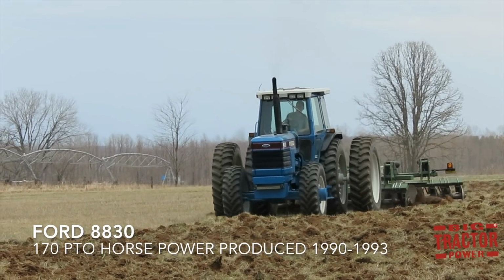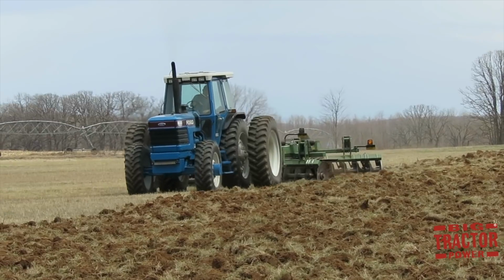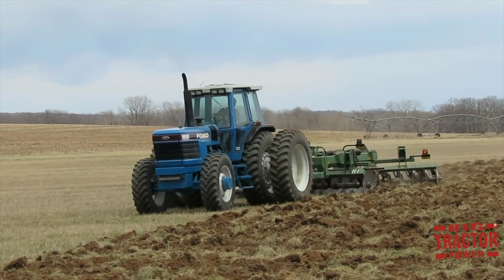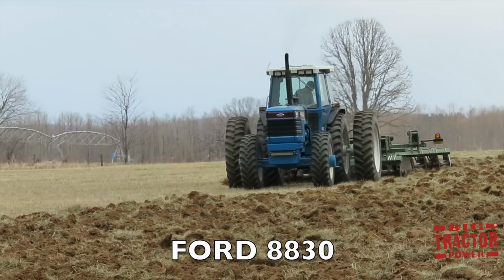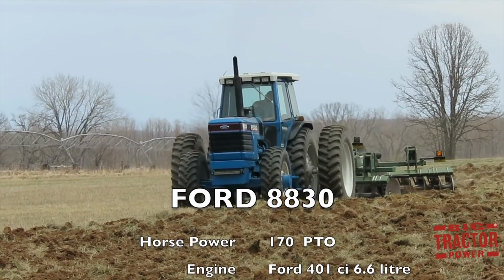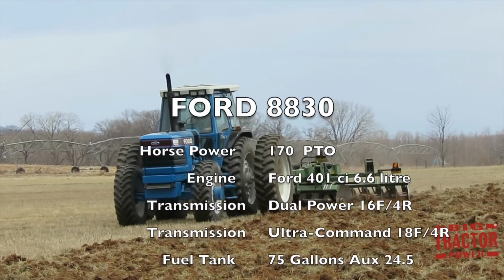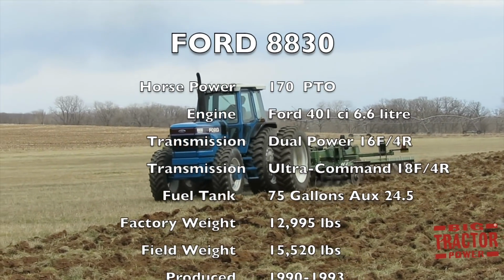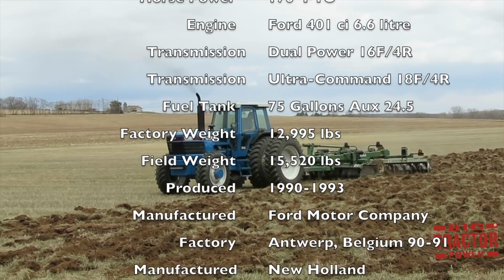FORD 8830 Tractor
The 170 PTO hp FORD Tractor was produced from 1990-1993.  See and hear this tractor plowing up sod in South Central Wisconsin with a 14ft Wishek 842NT disk equipped with 30" blades.   The 8830 was the largest row crop tractor offered by FORD in the early 1990's.  The Ford 8830 replaced the Ford TW-35 in 1990.  The big blue 8830 was initially manufactured in Antwerp, Belgium from 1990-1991 and after Fiat acquired Ford New Holland the 8330's production shifted to the companies Versatile 4wd tractor plant in Winnipeg,Manitoba Canada for model years 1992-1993.